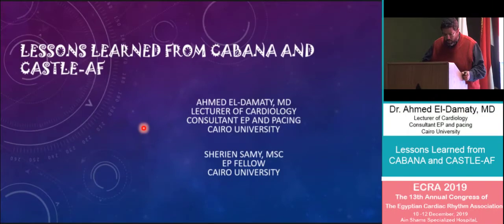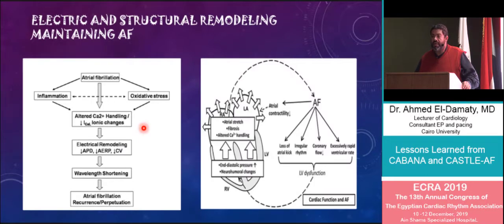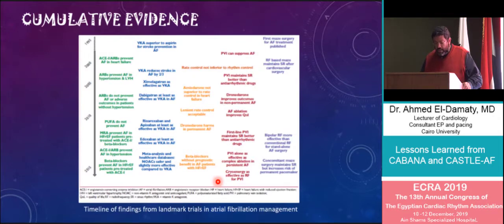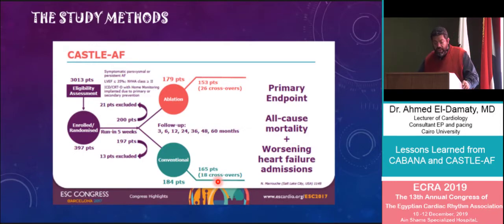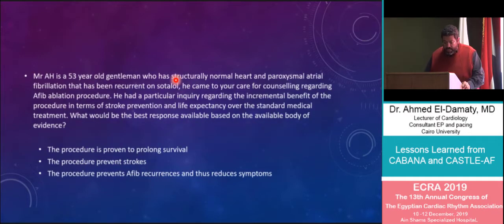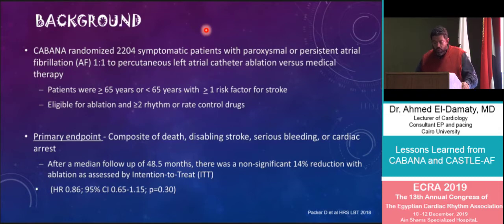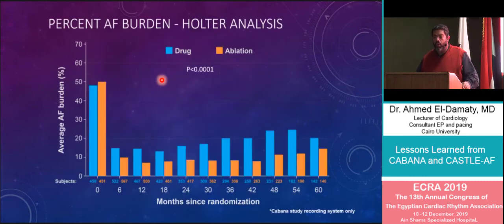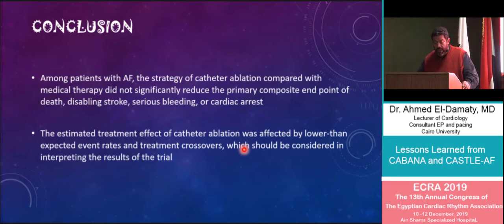Lessons learned from CABANA and CASTLE AF Dr Ahmed El Damaty, MD